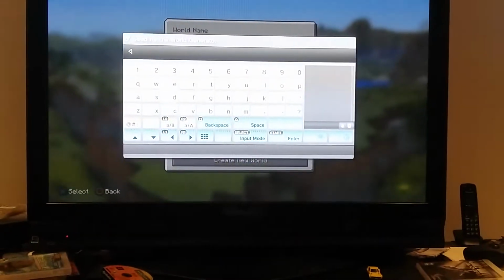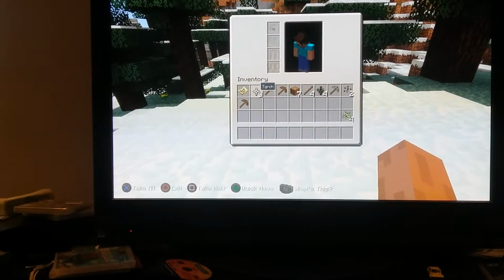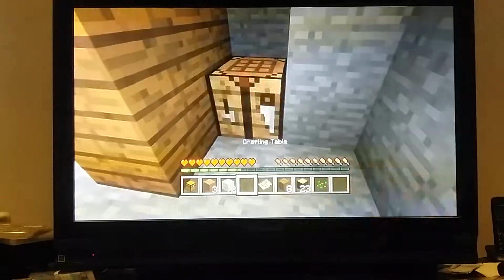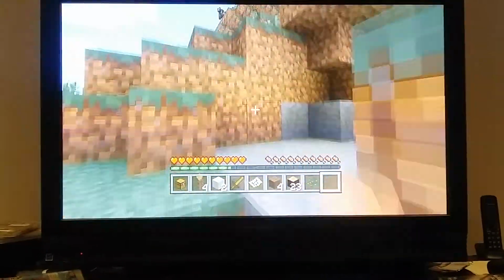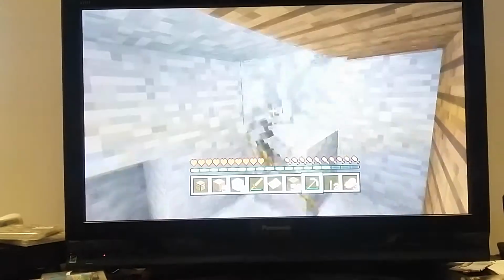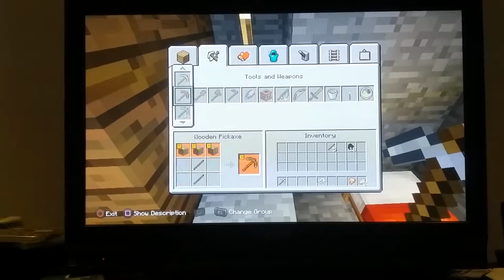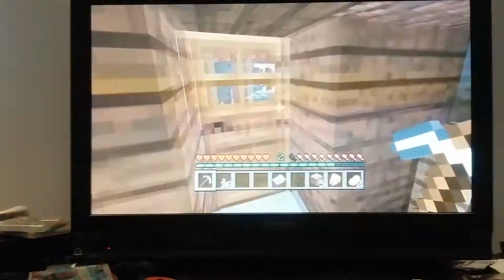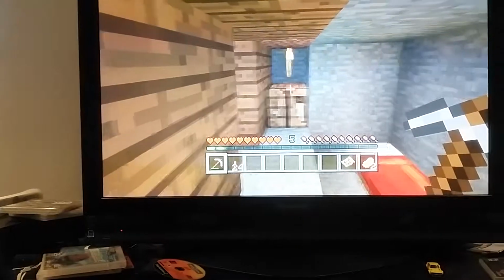Classic Minecraft PS3 - Part 1: Getting Settled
Making a new series. Classic Minecraft! Enjoy :)